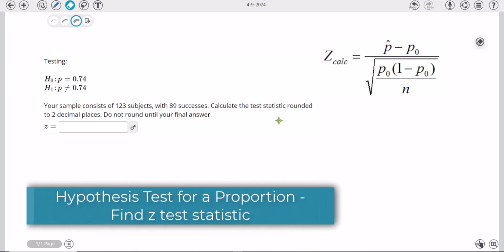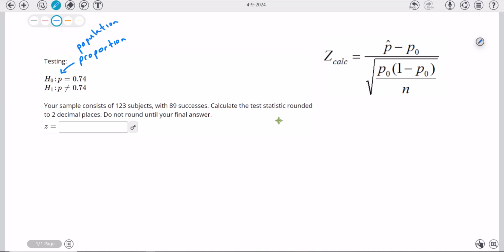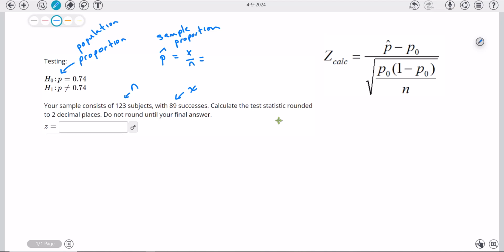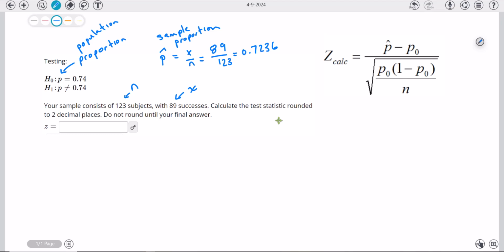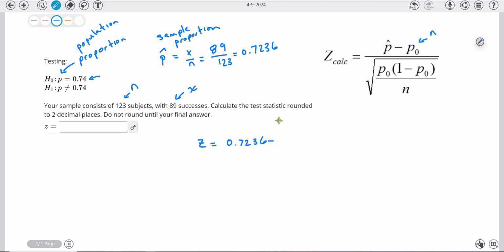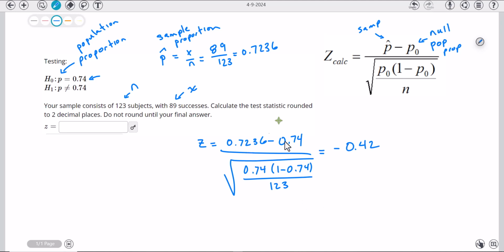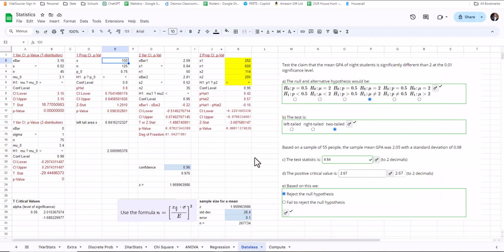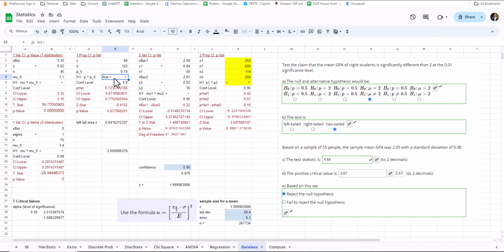Hypothesis Test Proportion - Find z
How to find z by hand as well as using Google Sheets